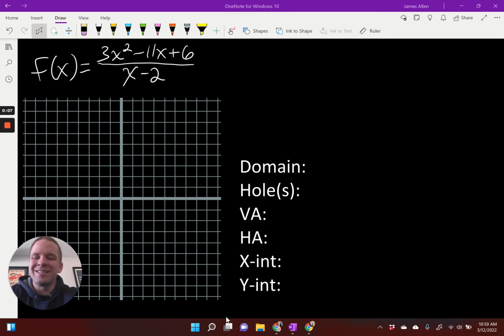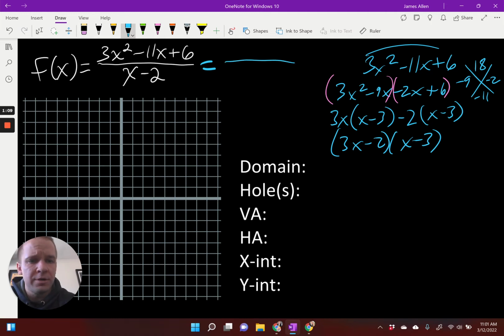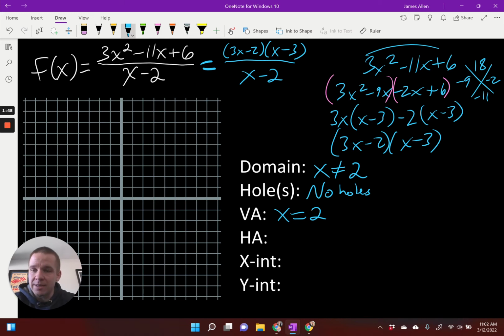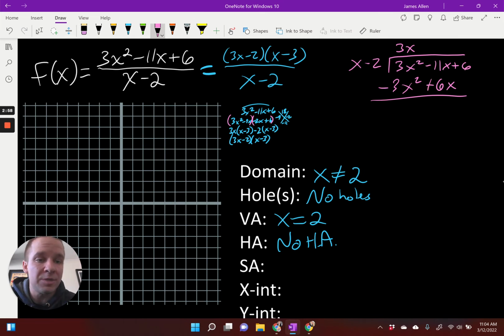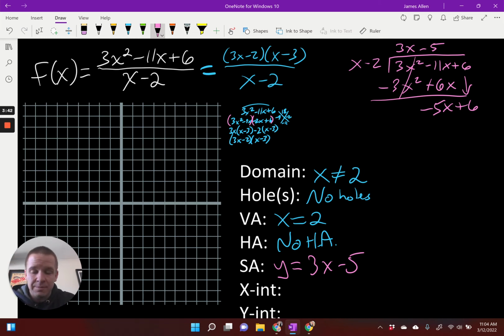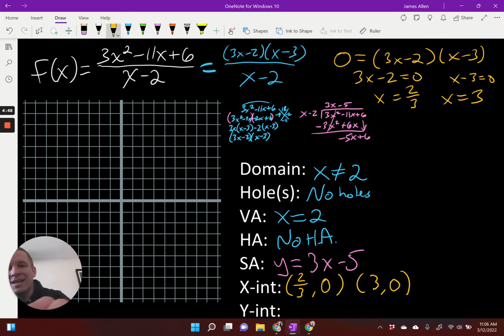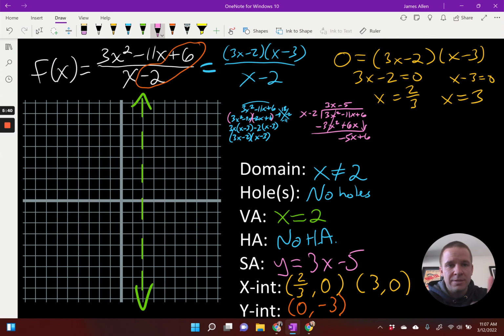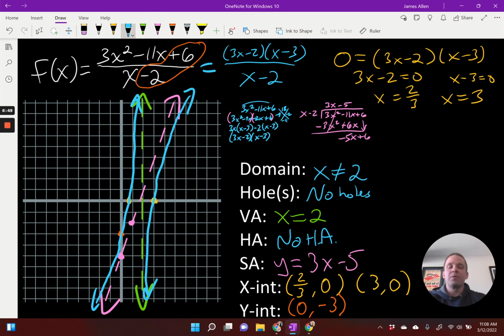Graphing Rational Functions (4)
Graphing a Rational Function with:
One Vertical Asymptote
Oblique (slant) Asymptote